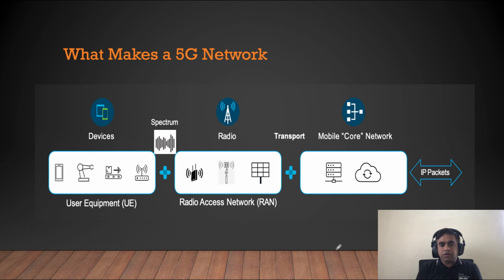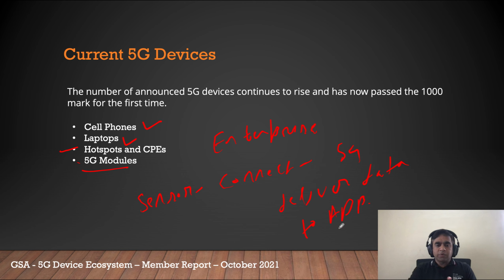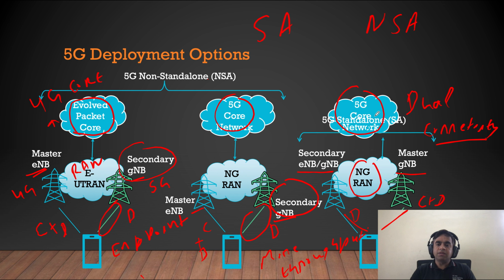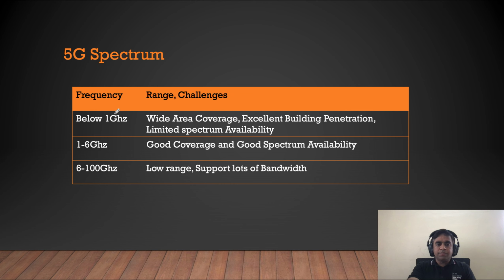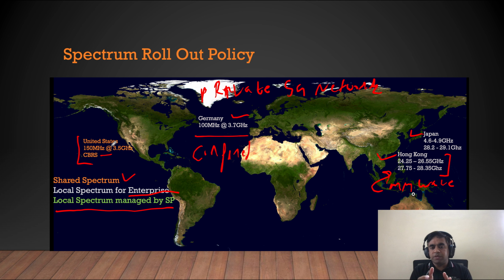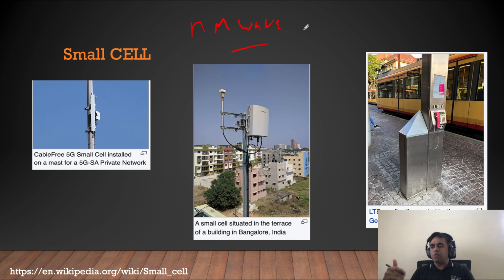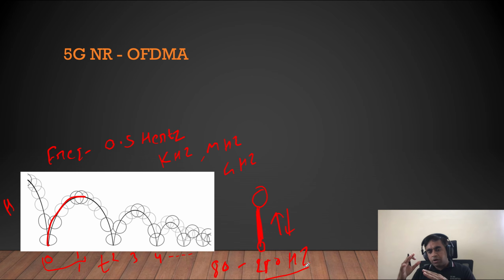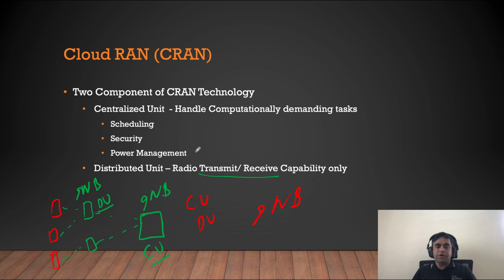5G for Beginners Session 2 5G UE, Spectrum and 5G New Radio Capabilities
Want to learn 5G from the scratch, then this series is for you. Its for absolute beginners or network engineers who have 3-4 years of experience, interested in learning 5G from scratch. We will cover 5G at a high-level as a part of this series.There is no pre-requisite needed apart from simple networking concepts like bandwidth, latency, Frequency and time division multiplexing. Feel to reach via comment section.

This is the second session of the series covering 5G UE, Spectrum and 5G New Radio features.

Link for the first video

If this video is informative, would love to connect with you over LinkedIn